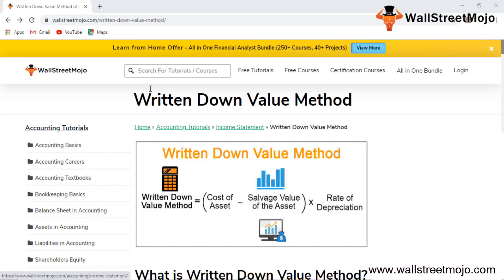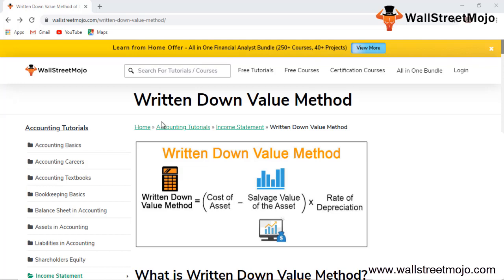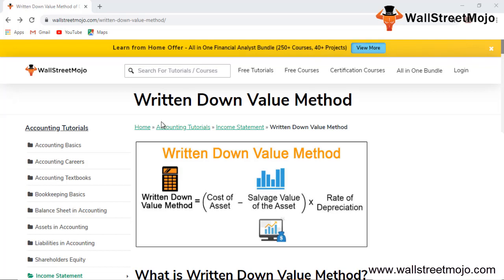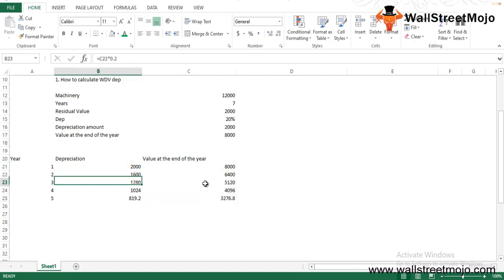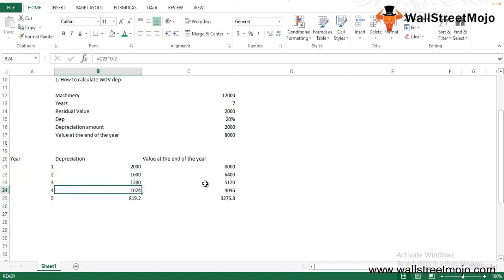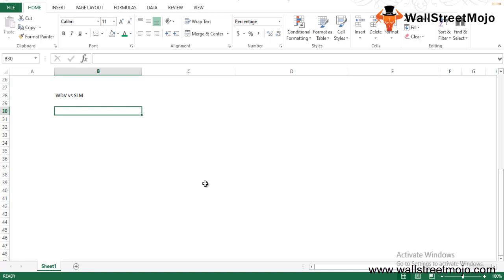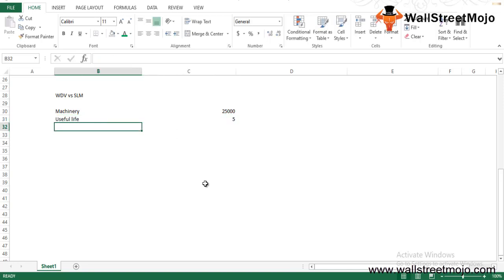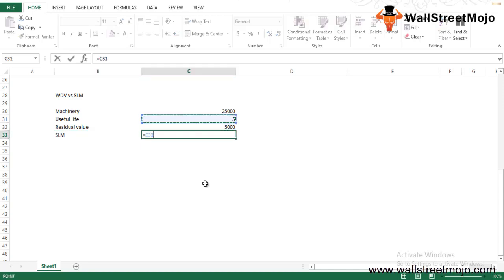Written Down Value Method(Example) | How to Calculate Depreciation under WDV Method?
In this video on Written Down Value Method, here we discuss  how to calculate written down value (WDV) Depreciation along with practical examples and detail explanation.

𝐖𝐡𝐚𝐭 𝐢𝐬 𝐖𝐫𝐢𝐭𝐭𝐞𝐧 𝐃𝐨𝐰𝐧 𝐕𝐚𝐥𝐮𝐞 𝐌𝐞𝐭𝐡𝐨𝐝?

Written Down Value method is a depreciation technique which applies a constant rate of depreciation to the net book value of the assets each year thus recognizing more depreciation expenses in the early years of the asset's life and less depreciation in the later years of the asset's life.

𝐖𝐫𝐢𝐭𝐭𝐞𝐧 𝐃𝐨𝐰𝐧 𝐕𝐚𝐥𝐮𝐞 𝐌𝐞𝐭𝐡𝐨𝐝 𝐅𝐨𝐫𝐦𝐮𝐥𝐚

Written Down Value Method = (Cost of Asset – Salvage Value of the Asset) * Rate of Depreciation (in %)

𝐖𝐫𝐢𝐭𝐭𝐞𝐧 𝐃𝐨𝐰𝐧 𝐕𝐚𝐥𝐮𝐞 𝐌𝐞𝐭𝐡𝐨𝐝 𝐄𝐱𝐚𝐦𝐩𝐥𝐞

ABC Company purchased a $14,000 Machinery with a 3 year useful life and a residual value of $3,000. Depreciation rates are 18%.

Calculation of written down value (WDV) of depreciation using above formula can be done as follows –

Depreciation = ($14,000 – $3,000) * 18%

Depreciation = $1,980

Calculation at end of the year can be done as follows –

Value at End of Year = ($14,000 – $3,000) – $1,980

Value at End of Year = 9,020

Similarly, we can do the calculation as shown above for year 2 and 3.

To know more about the 𝐖𝐫𝐢𝐭𝐭𝐞𝐧 𝐃𝐨𝐰𝐧 𝐕𝐚𝐥𝐮𝐞 𝐌𝐞𝐭𝐡𝐨𝐝, you can go to this 𝐥𝐢𝐧𝐤 𝐡𝐞𝐫𝐞